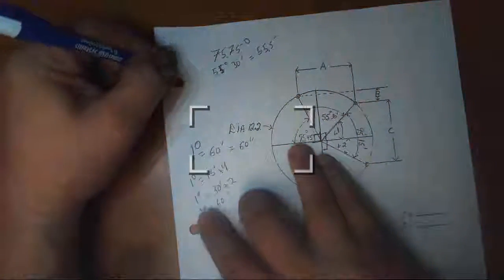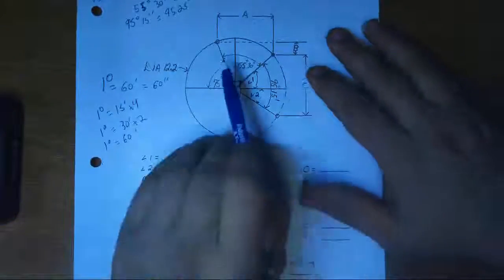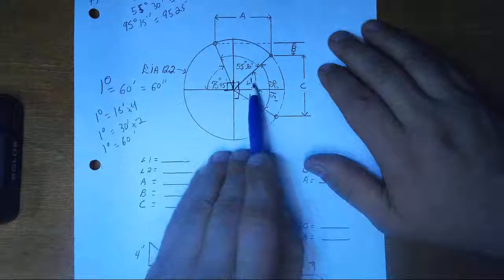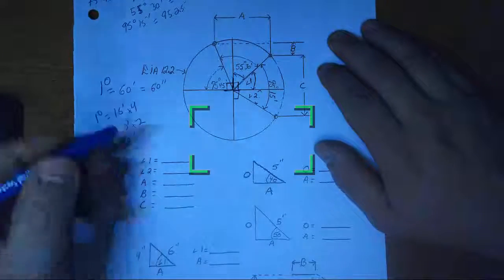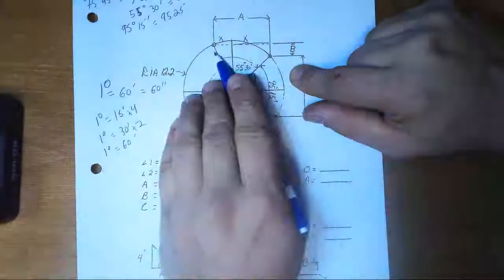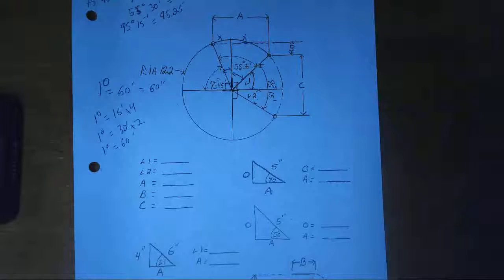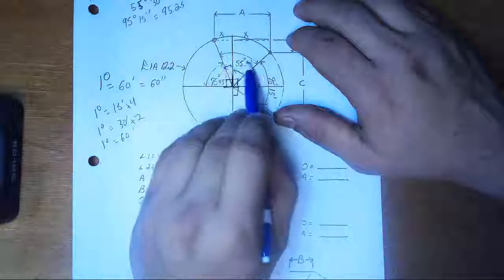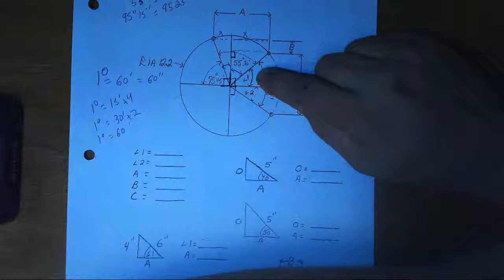Using SOHCAHTOA to find X and Y from angles in degrees from angles in minutes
This is the math lesson from MCHN 2344 week 2, we are finding X and Y coordinates from angles